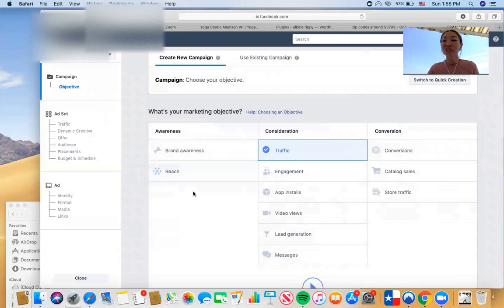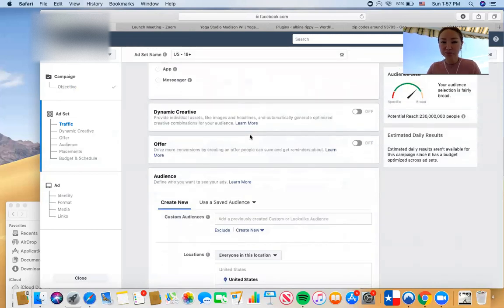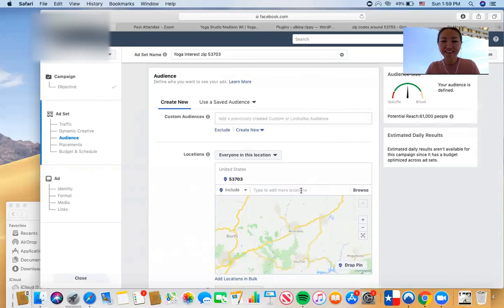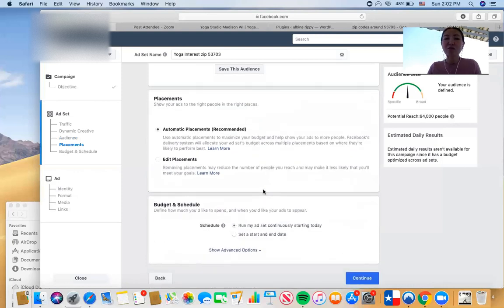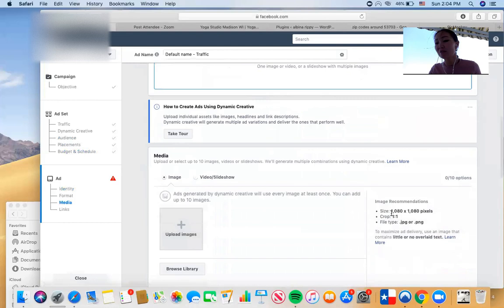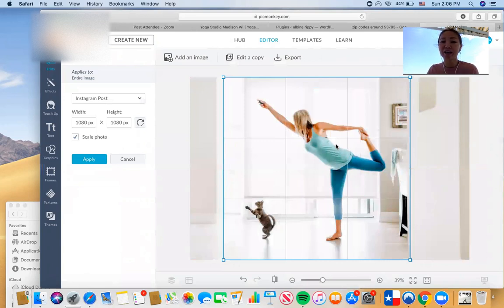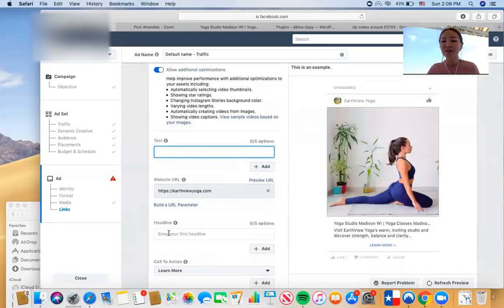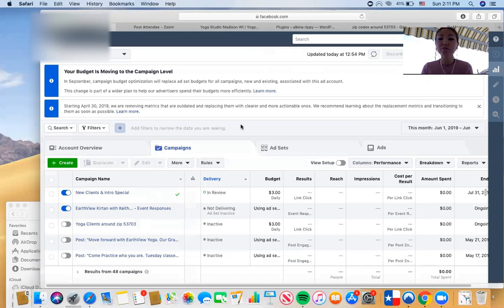Facebook Ads - The Basics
In this tutorial you will learn the basics of creating a Facebook Ad.